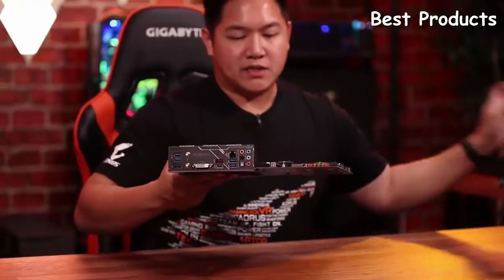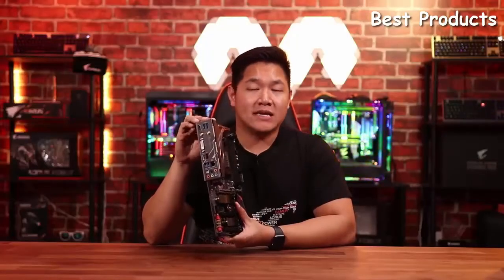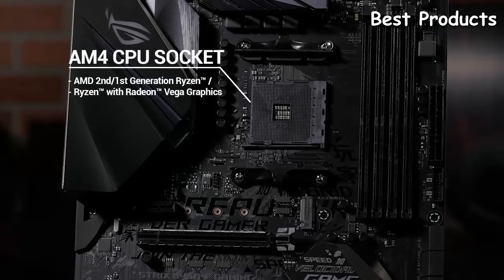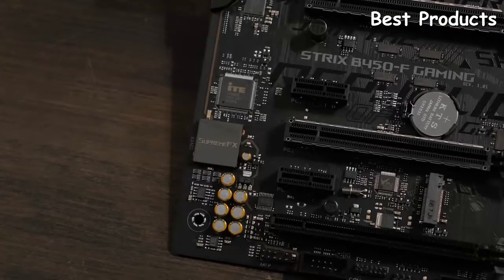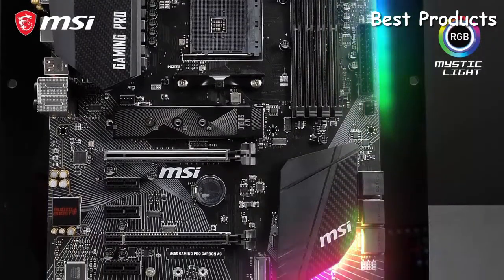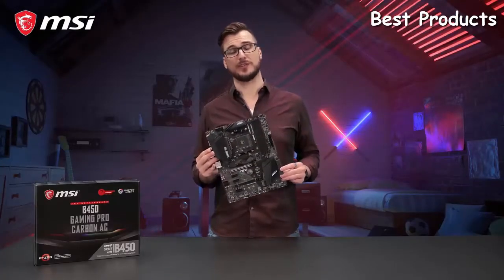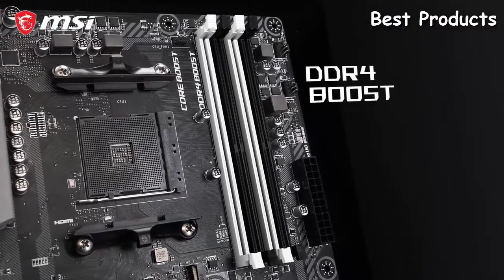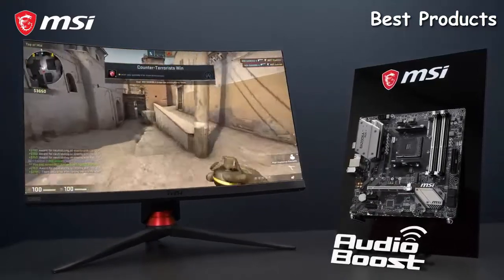Top 5 B450 Motherboards 2025 | Best B450 Motherboards 2025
01.GIGABYTE B450 AORUS PRO WIFI

02.ASUS ROG Strix B450-F Gaming Motherboard

03.MSI B450 Gaming PRO Carbon AC

04.ASRock B450M Steel Legend

05.MSI B450M Bazooka

Top 5 B450 Motherboards 2023 | Best B450 Motherboards 2023